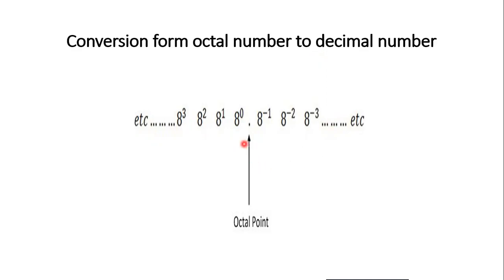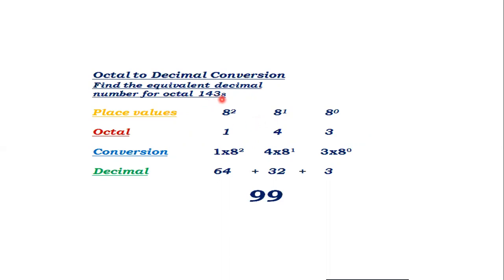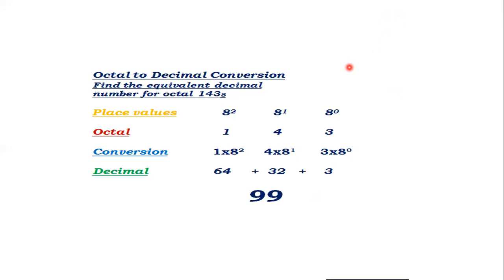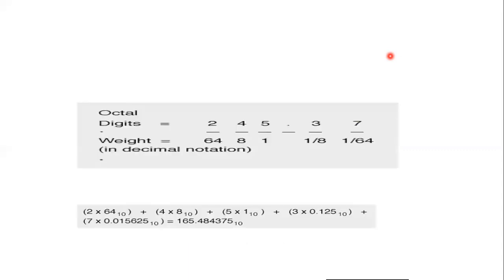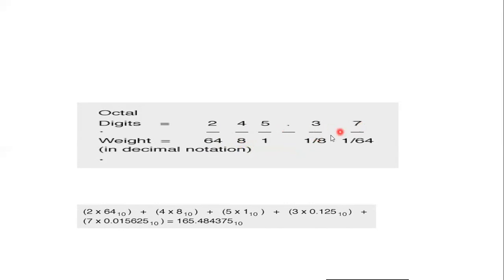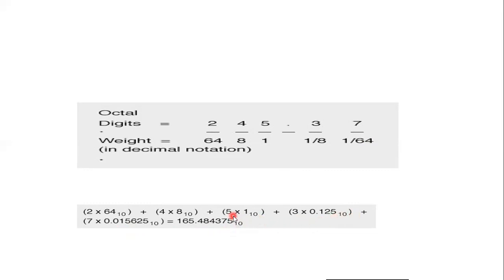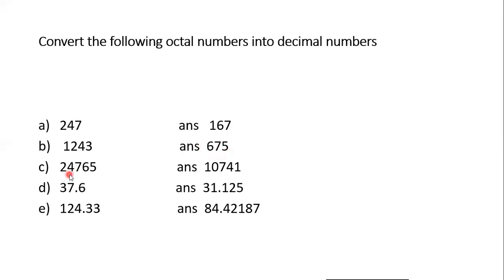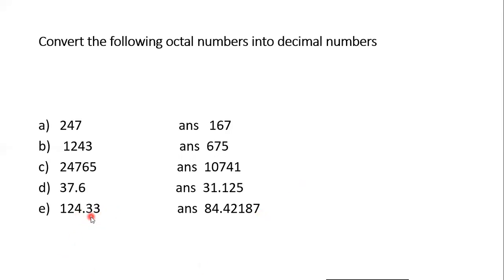DLF AAKM 07